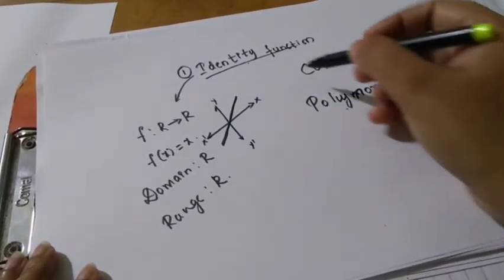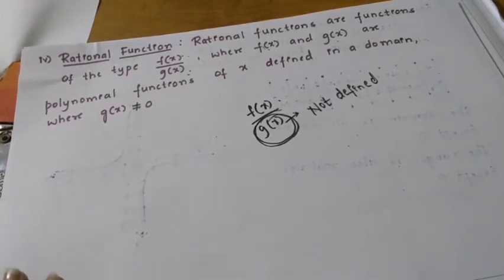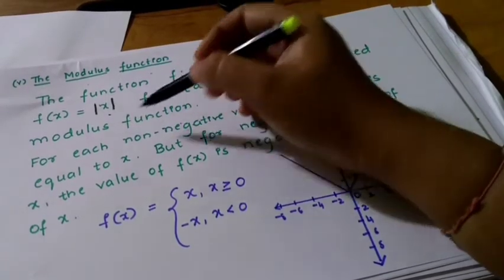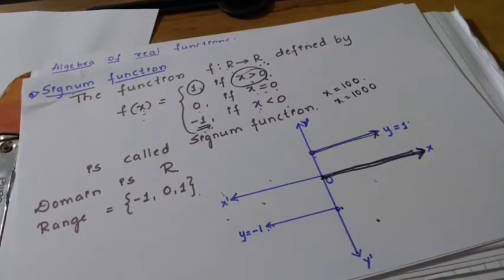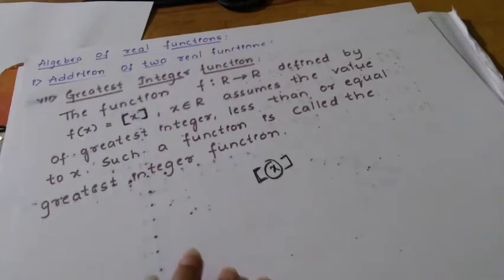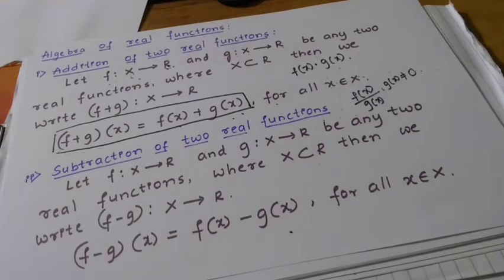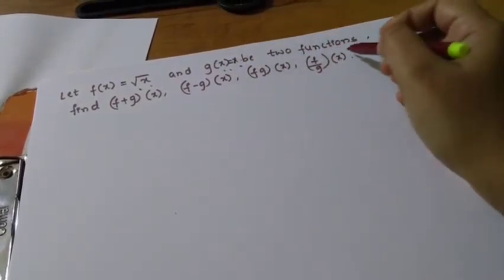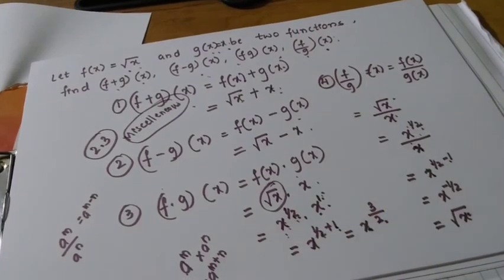Functions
I year